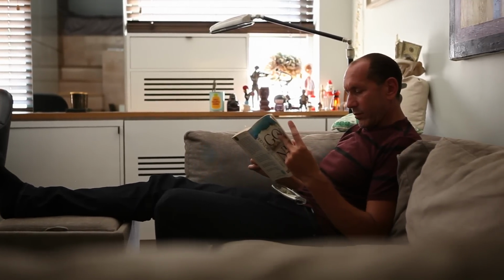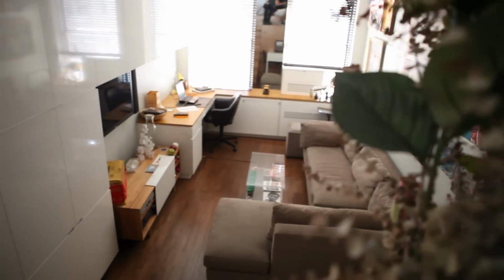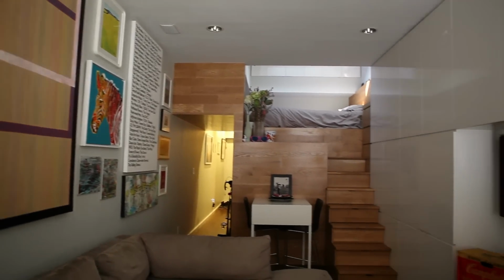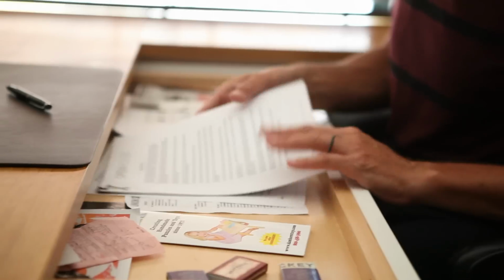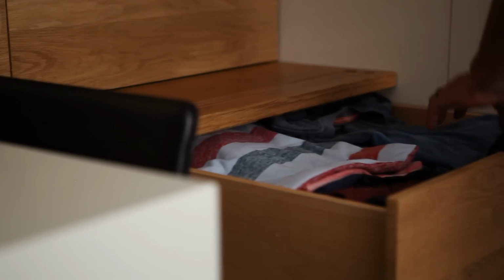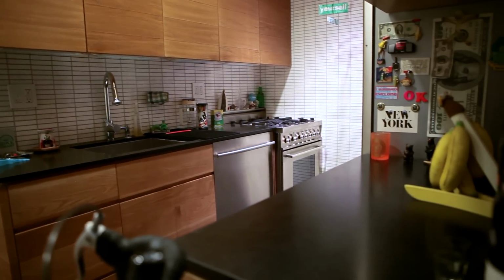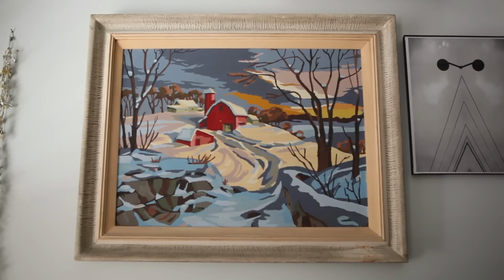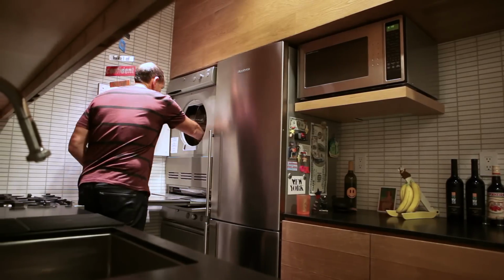Brilliant small apt fits everything - Tiny, Eclectic, Amazing Spaces video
An amazingly designed small apartment under 500 sq feet with a huge amount of storage and awesome art - Michael Pozner, former Head of Retail for American Apparel, and his architect Darrick Borowski, from Jordan Parnass Digital Architecture re-imagined his tiny space to fit his needs.

Tiny, Eclectic, Amazing Spaces celebrates big design in unique and tiny spaces.

This series is produced by SPACEStv - a YouTube original Home + Design channel.